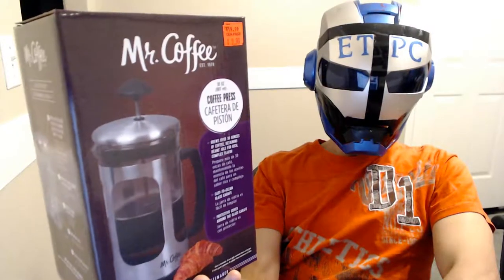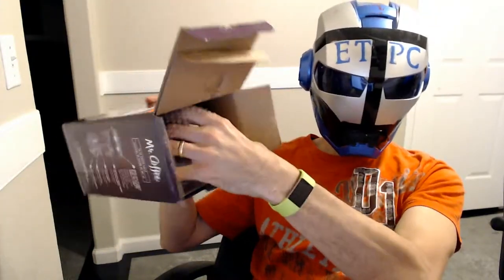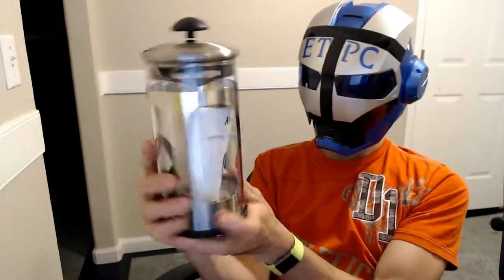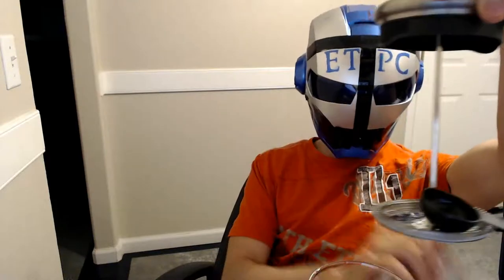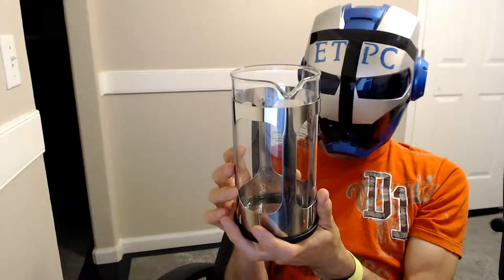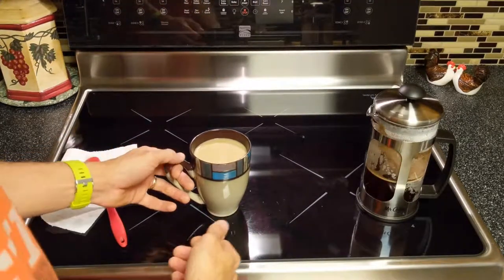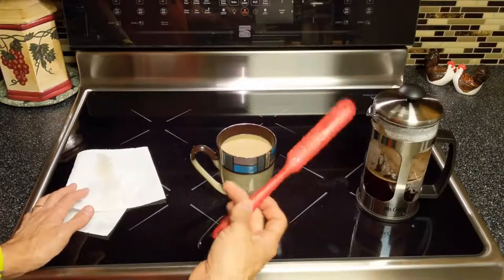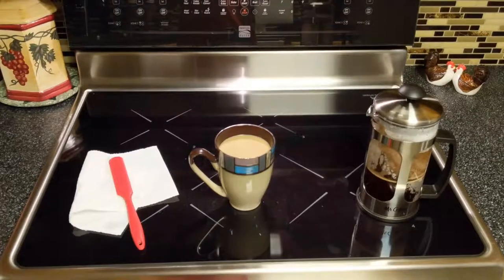MR COFFEE 30 OZ COFFEE PRESS UNBOXING DEMONSTRATION AND REVIEW